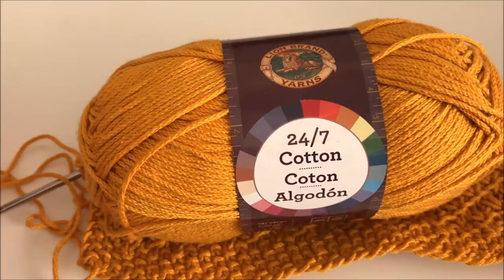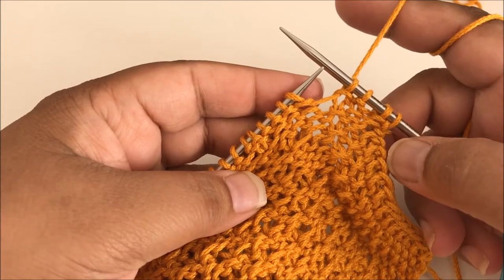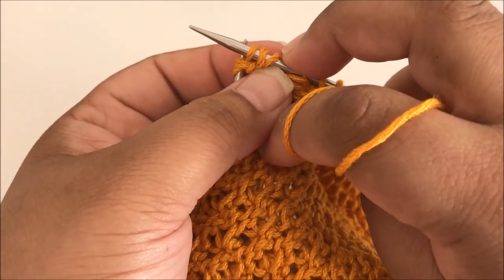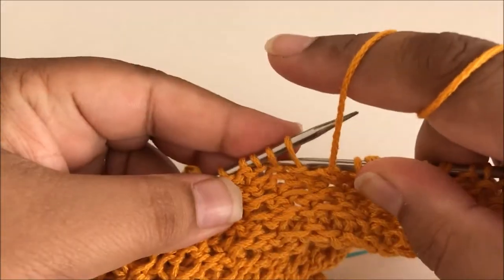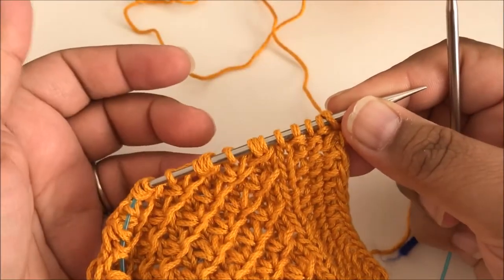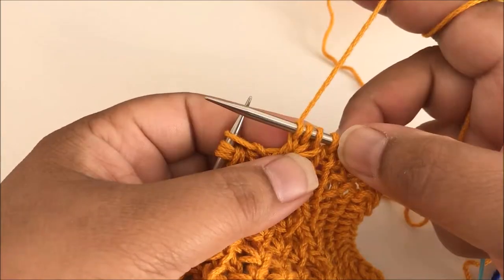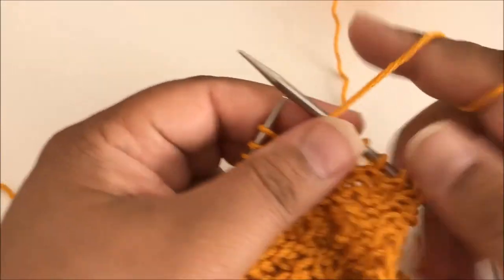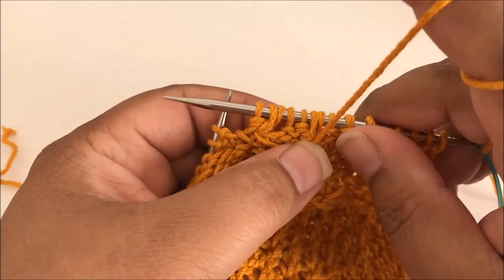Star Stitch Washcloth - Knitted Kitchen Blog Hop #33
The Star Stitch washcloth is pattern #33 in the 2017 Knitted Kitchen Blog Hop. The striking texture is not only pretty, it's also great for scrubbing. The pattern includes photo and video tutorials for the star stitch. It looks really impressive and complicated, but is actually much easier than it looks! We all love stitches like that, right?

The video tutorial walks you through the techniques used in the square, and is meant to go along with the more complete, written pattern, which is available